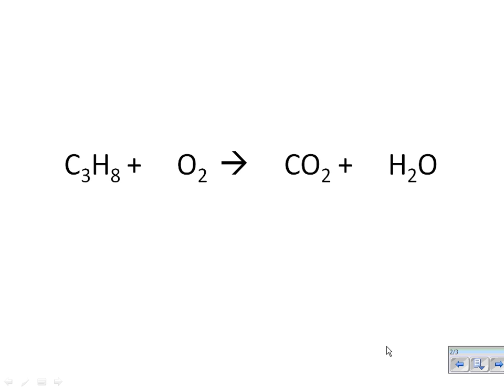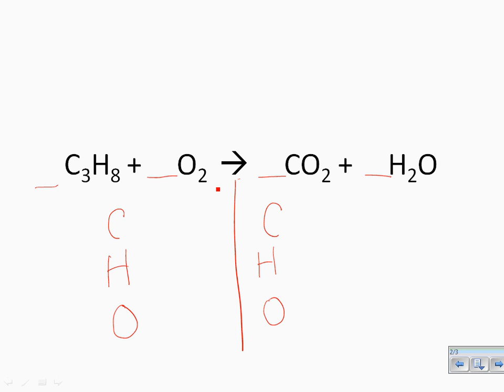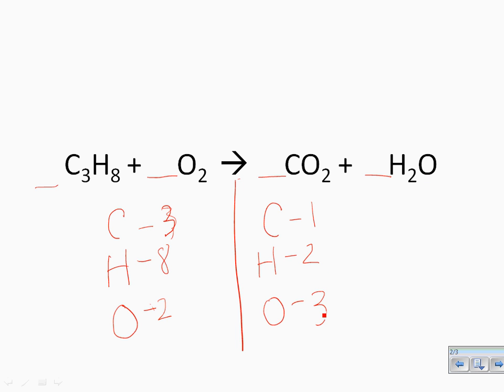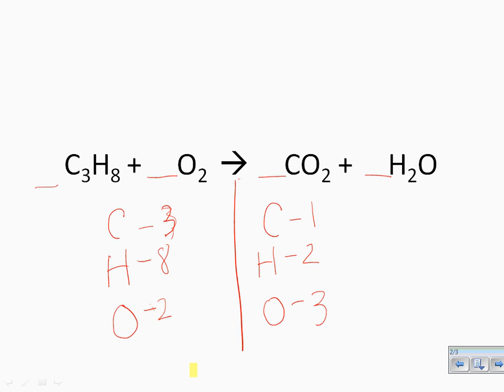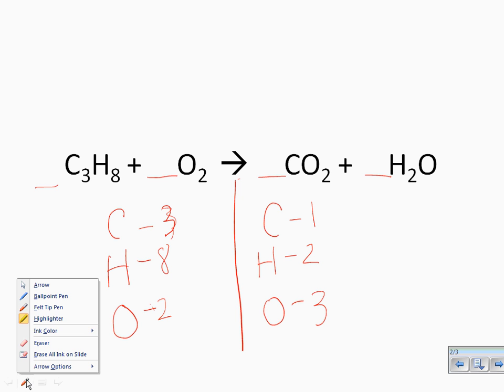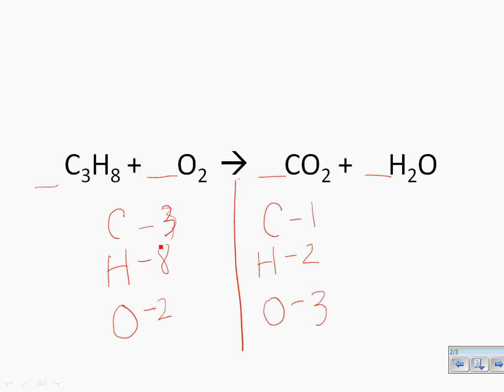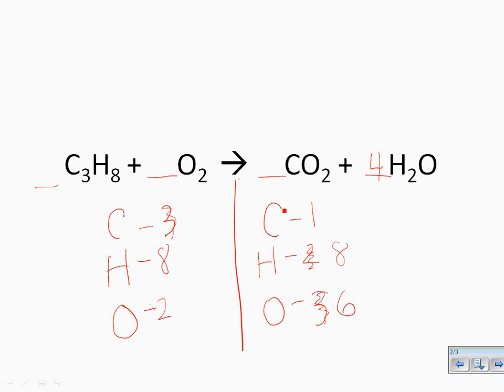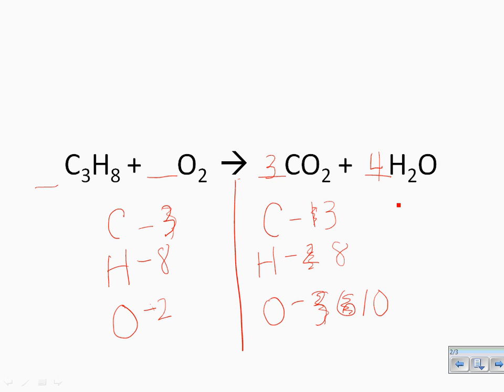5 Balancing Equations 3